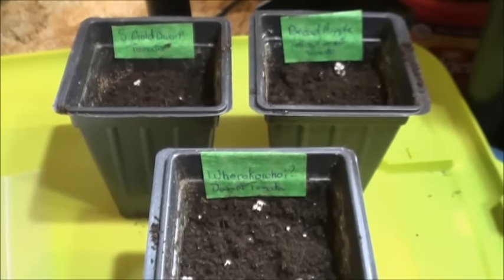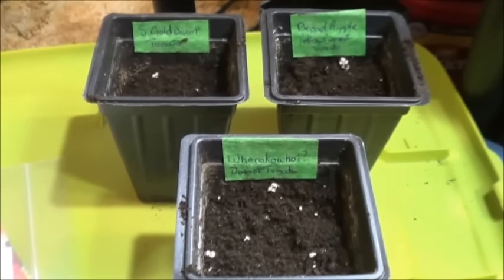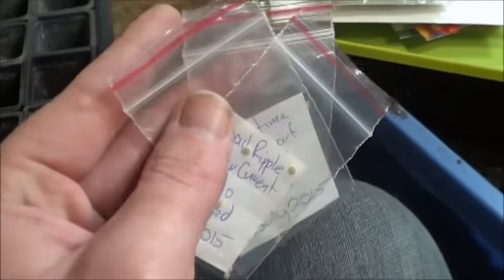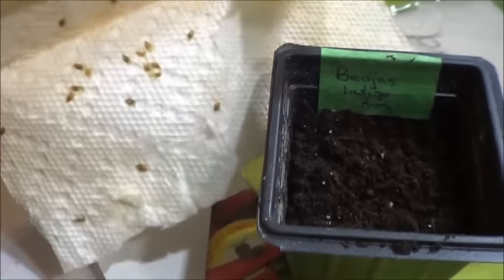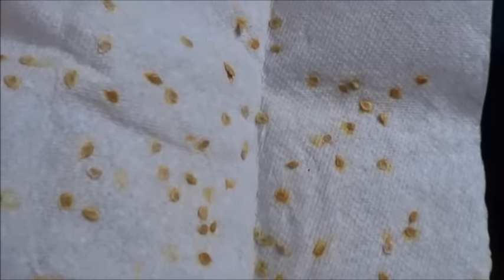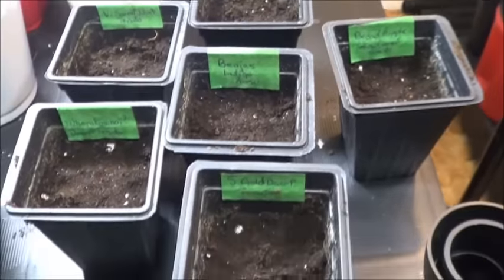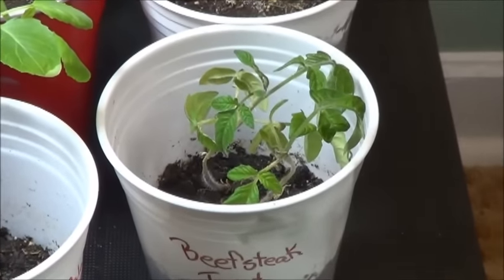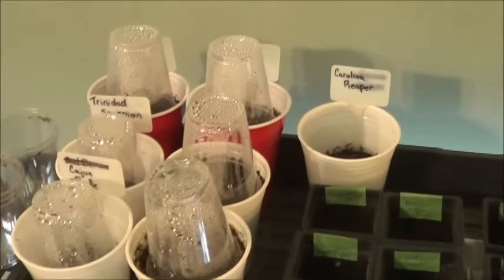The Seeds of the Day - 6 More Tomatoes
So for todays seeds it seems like it's more tomatoes!  Not quite as many as I thought at first but 6 more is still a nice addition to the seedlings up in the green room.
I always love trying new types of my favorite plants, you never know when you'll find something really amazing that just isn't available at the grocery store.  I climbed over a chain link fence for those Indigo Rose tomato seeds, the Sweet Juliet tomatoes are only around by a happy series of highly improbable events and the beefsteaks?  Well those are for fried green tomatoes later on so they are a MUST for this years garden, and every year to follow I suspect ...
I've got so many more seeds still to plant out and get started that it's taken over my whole desk upstairs so there will be a few more of these videos still to follow!